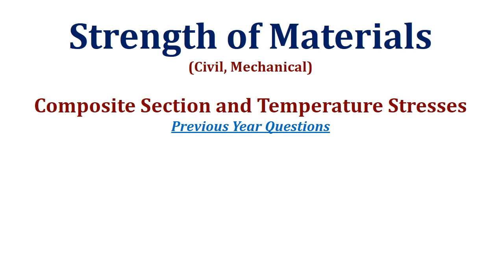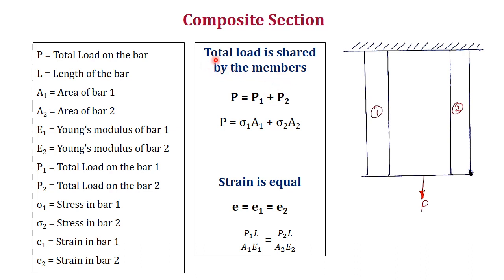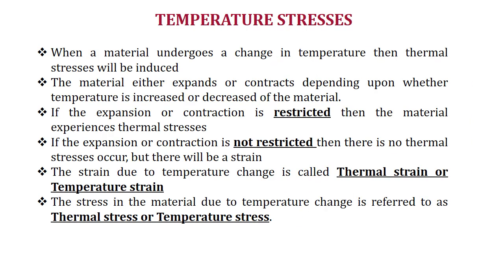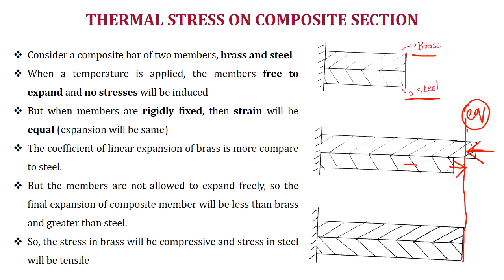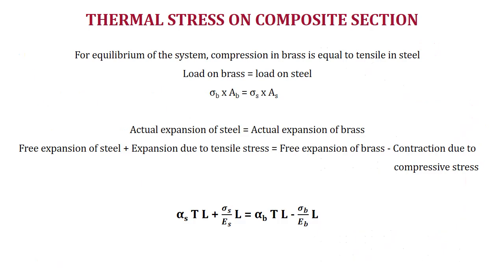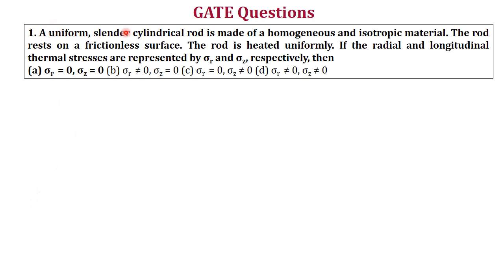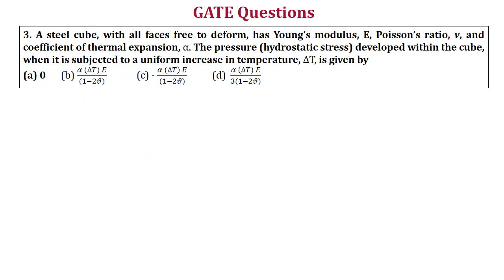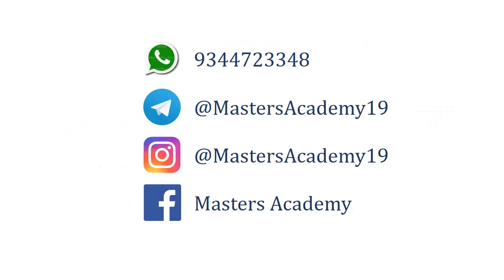Composite Section,Thermal Stresses| SOM | GATE,ESE,TANCET,TRB,TNEB | CIVIL | MECH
Composite Sections and Temperature stresses in body is discussed in this video. It will be helpful for the competitive exam aspirants at any point of their preparation.